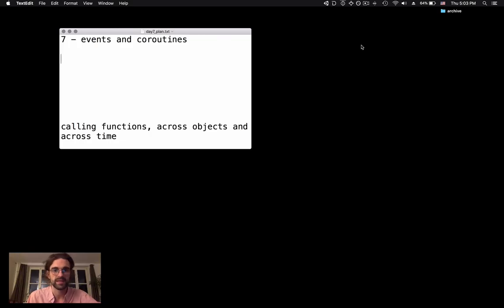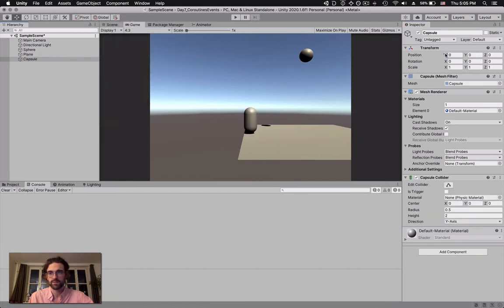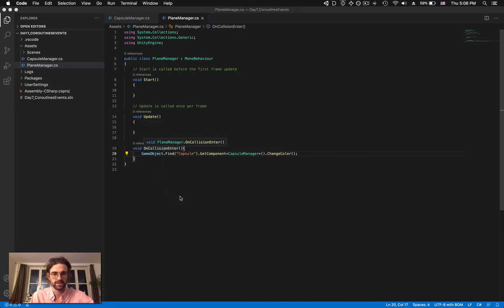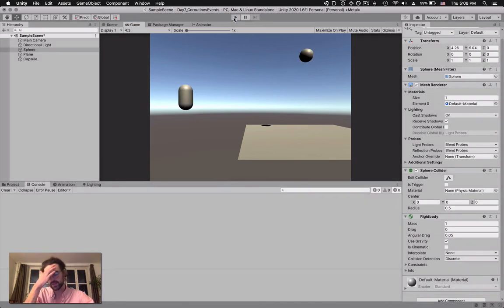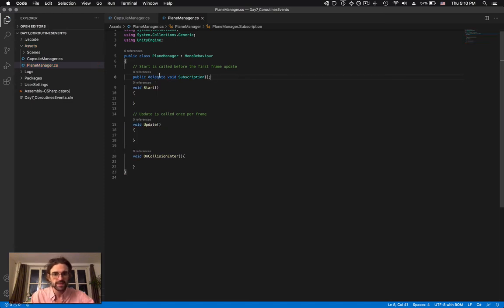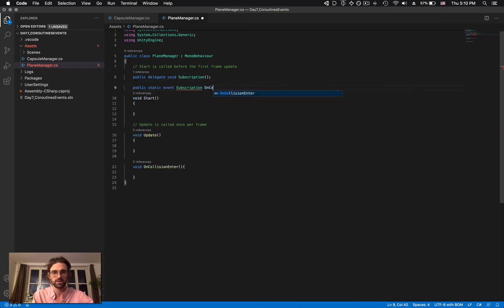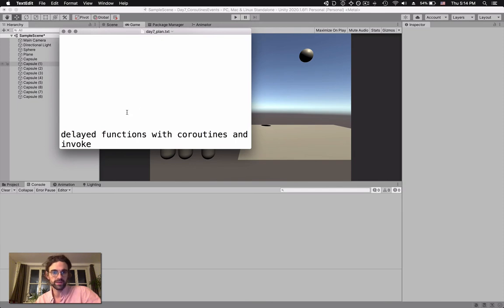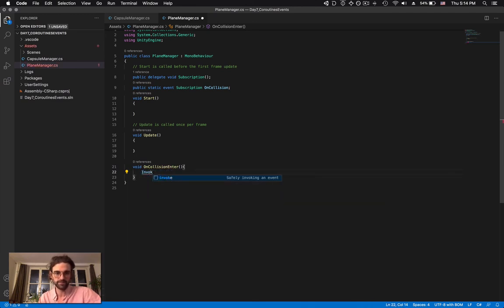7 - events & coroutines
music: mattachin - delia derbyshire - bbc worldwide music - 1984 (but probably composed in 1963)